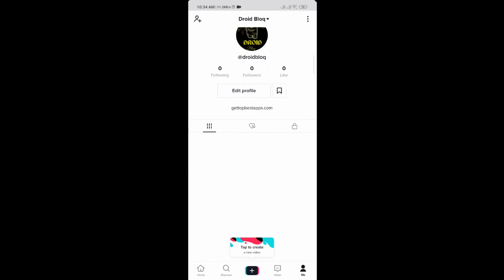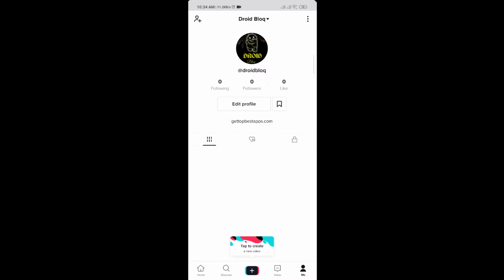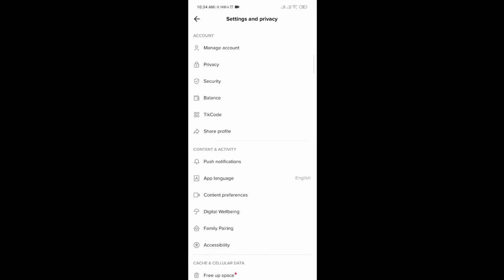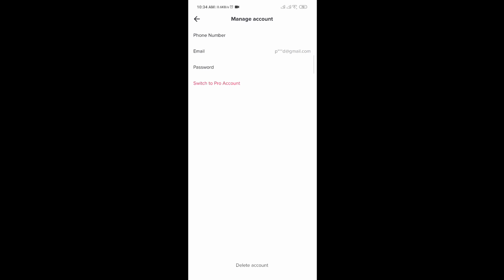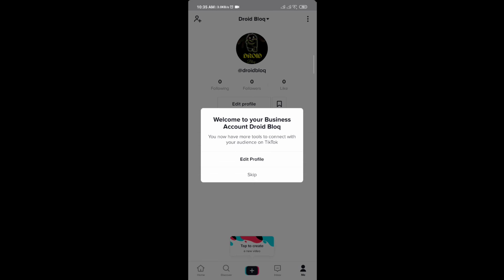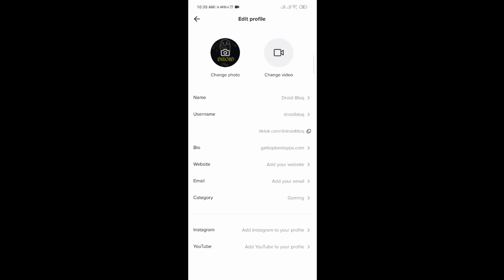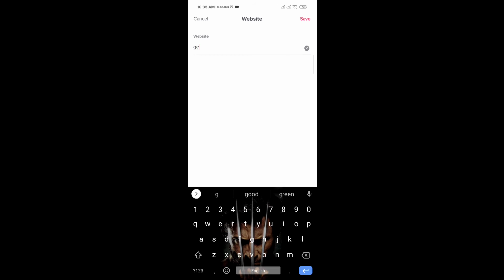How to Easily Add a Clickable Link to Your Tiktok Bio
It is not possible for everybody to put a link on thier tiktok bio.
So, here's the trick. In this video I have explained a step-by-step process to add a clickable link on your tiktok bio or profile.

Here's what you exactly need to do.
1. Go to your profile
2. Click on the three dots.
3. Go to Manage profile
4. Click on Switch to Pro account
5. Click on Business and Follow along.

BOOM! Now you can edit your profile and add a clickable  link to your website, youtube channel or any other web address you want easily.